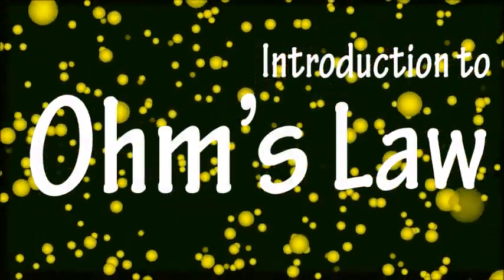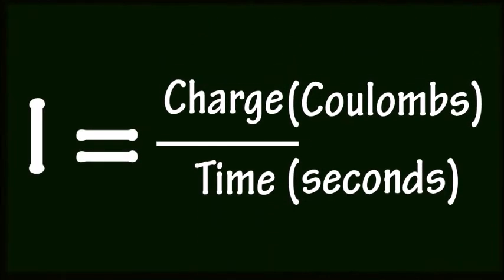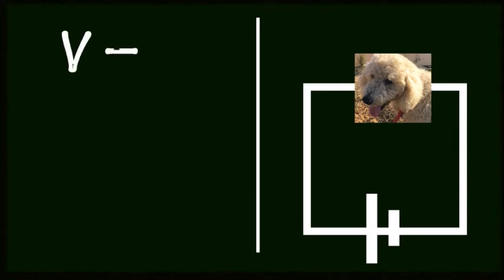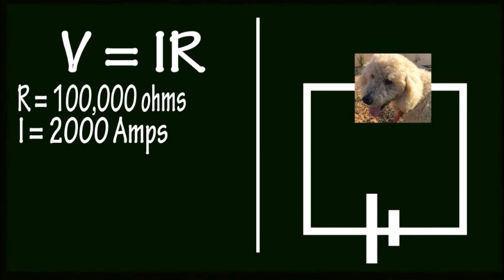Introduction to Ohm's Law